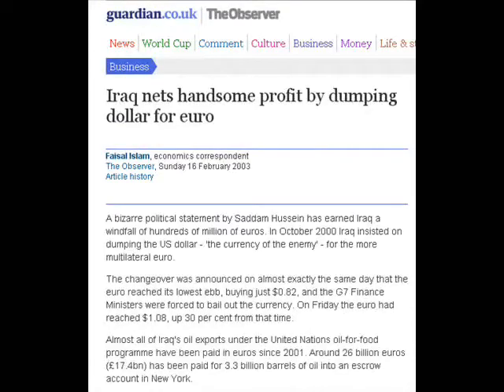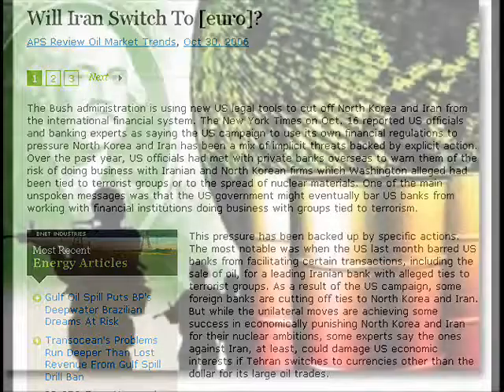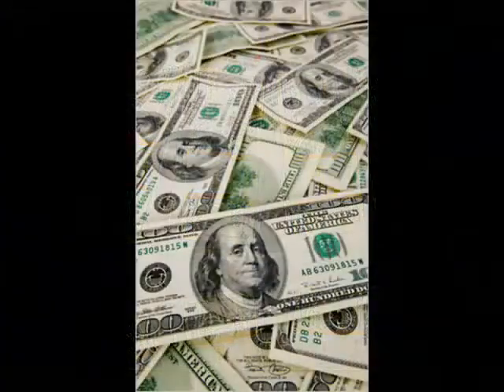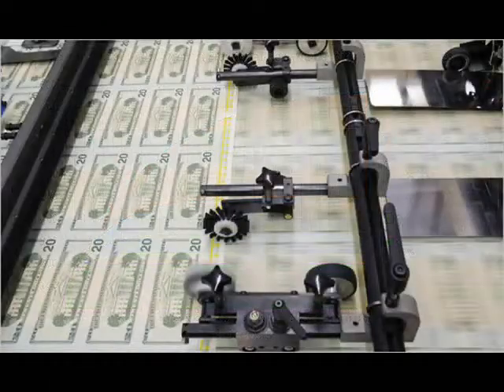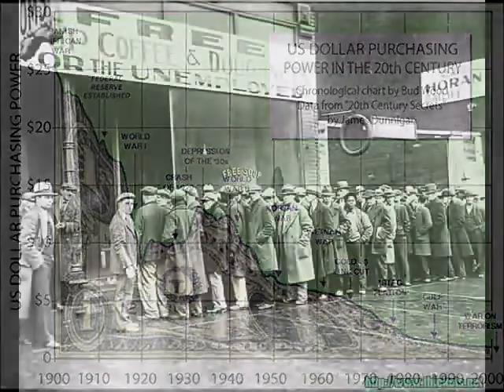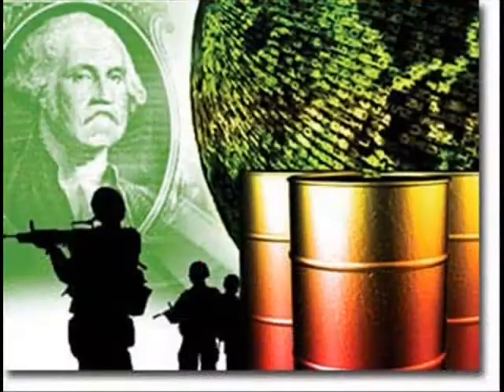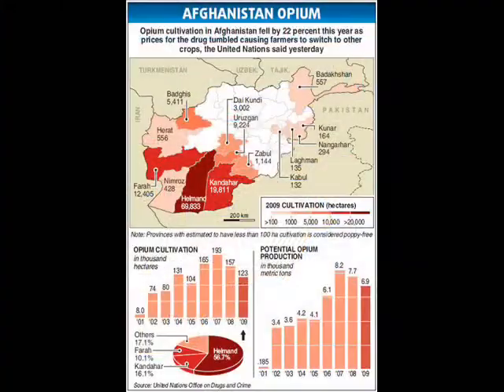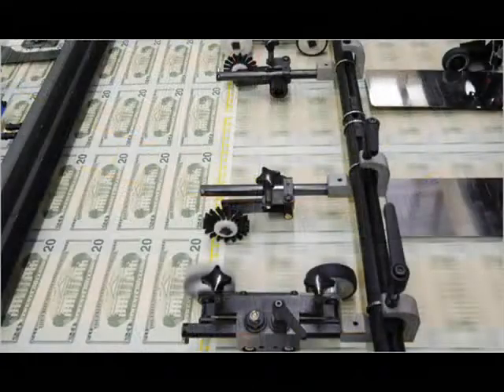Oil, Money, & Power Suppression of Alternative Energy Exposed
Thanks to Alienscientist for the video